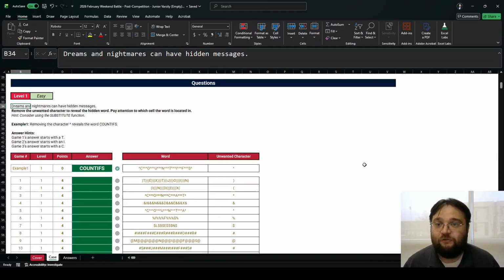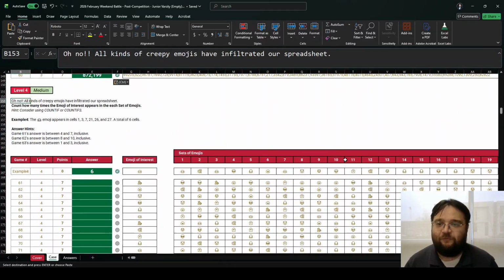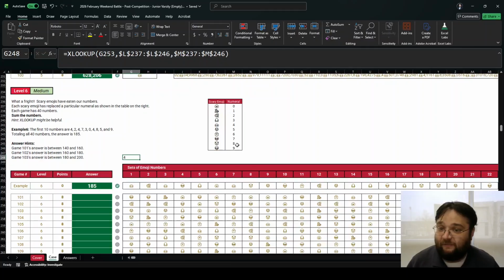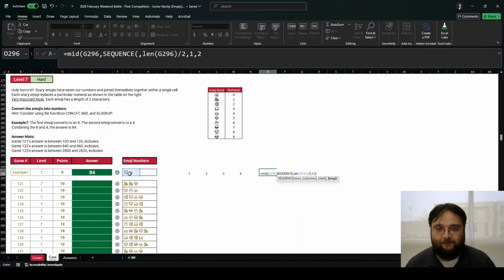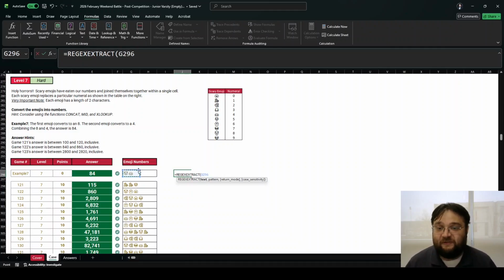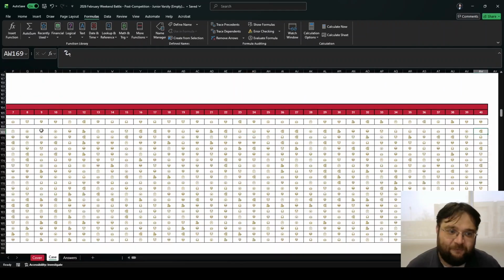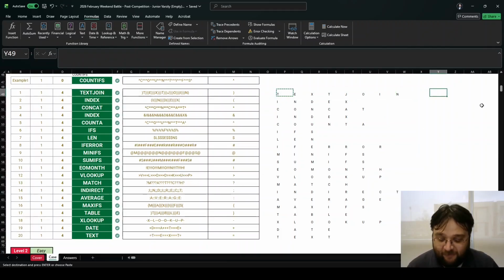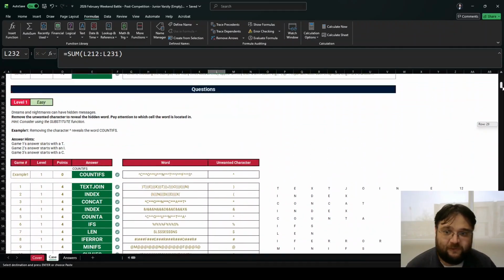MECC February Weekend Battle '26 - Ben Gutscher Walkthrough - This Spreadsheet is a Nightmare (JV)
Join Ben Gutscher, MECC Faculty Fellow, Lecturer at Duke Kunshan University and Excel Esports Player, as he guides you through the Harry Seider's This Spreasheet is a Nightmare Case from the 2026 MECC February Weekend Battle (JV). The case originally was written for Microsoft Excel World Championship Road to Las Vegas and now adapted for the MECC.

This comprehensive tutorial is perfect for students looking to enhance their Excel skills and confidently tackle challenging cases.